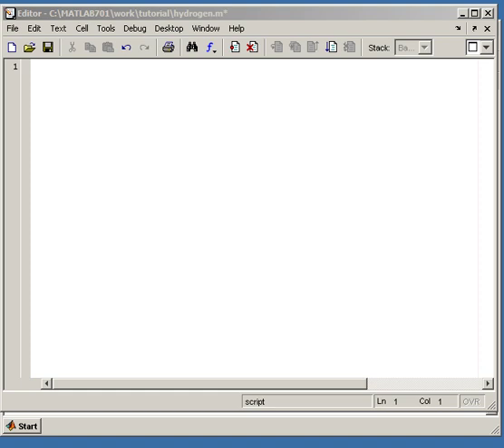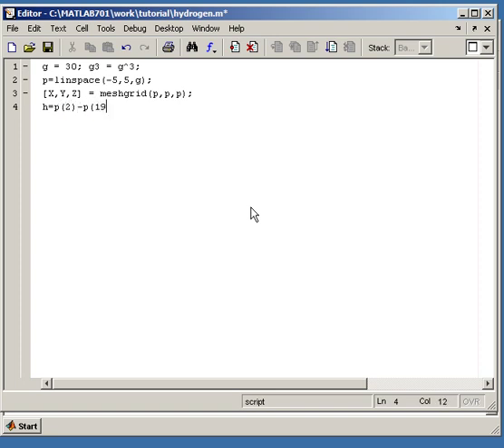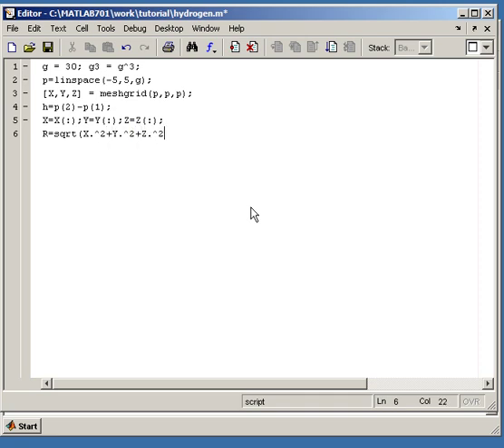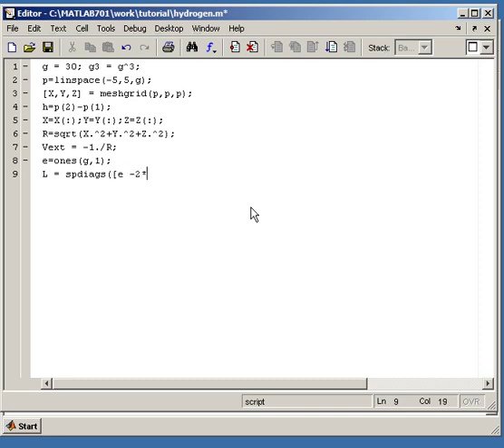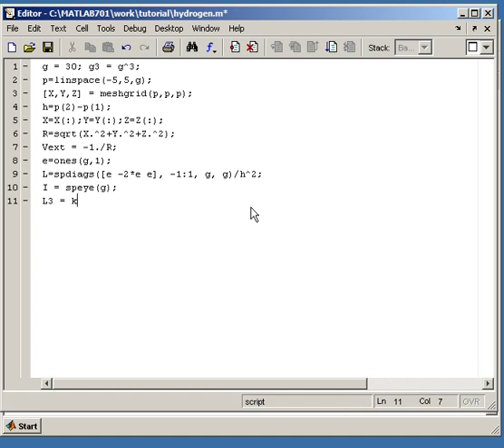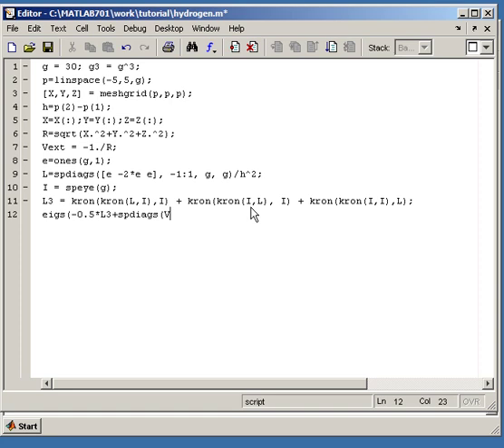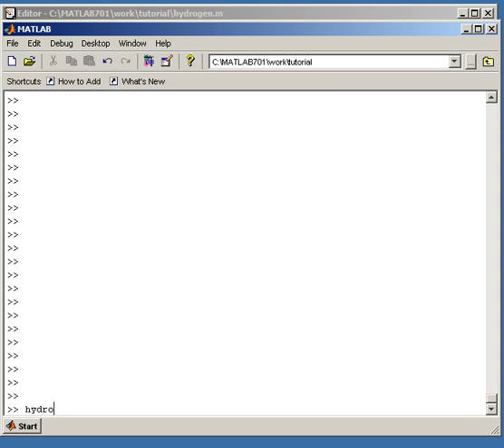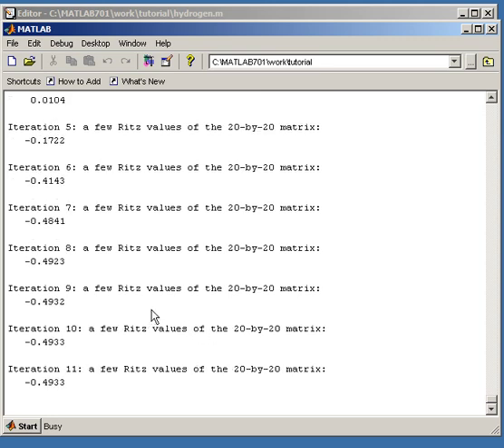DFT code in one hour with Matlab - Part 1: The Hydrogen Atom with finite difference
I was asked to make a tutorial about creating a density functional theory code with Matlab. We'll go very fast, since we have only one hour to code a complete periodic finite difference DFT code. I recommend stopping and using Google for important keywords such as 'finite difference stencil' or 'atomic units' etc. The code is going to be able to calculate real systems, but I have not yet decided will I go for the pseudo potentials or PAW approach, but we will see as the code progresses.

Note: I seem to talk about row vector the full tutorial, but I mean a column vector.

Excercises:
1. Calculate the convergence properties of the calculation with respect to grid spacing. Make a logarithmic plot of the error and estimate n of the error bound expession O(h^n) when using this 1 -2 1 stencil. Try to eliminate the error from finite size box.
2. Use a higher order finite difference stencil and repeat excercise 1.

% DFT code in one hour with Matlab - Part 1: The hydrogen atom
g = 60; g3 = g^3;
p=linspace(-7,7,g);
[X,Y,Z] = meshgrid(p,p,p);
h=p(2)-p(1);
X=X(:);Y=Y(:);Z=Z(:);
R=sqrt(X.^2+Y.^2+Z.^2);
Vext = -1./R;
e=ones(g,1);
L=spdiags([e -2*e e], -1:1, g, g)/h^2;
I = speye(g);
L3 = kron(kron(L,I),I) + kron(kron(I,L), I) + kron(kron(I,I),L);
E = eigs(-0.5*L3+spdiags(Vext, 0, g3, g3), 1, 'sa');
disp(['Total energy for Hydrogen atom ' num2str(E*27.21,5) ' eV.']);